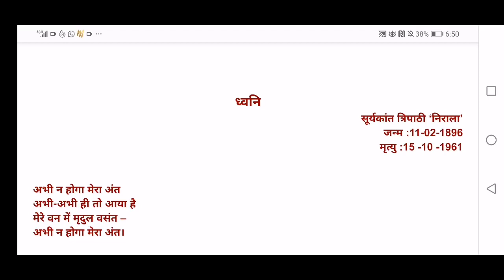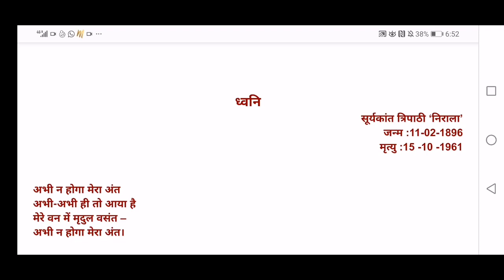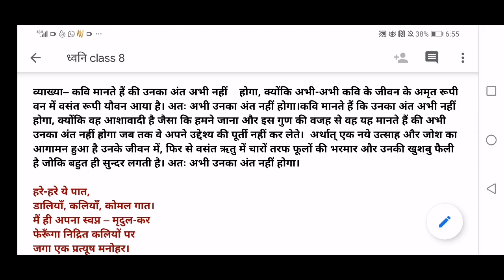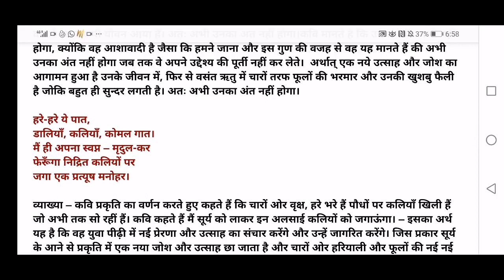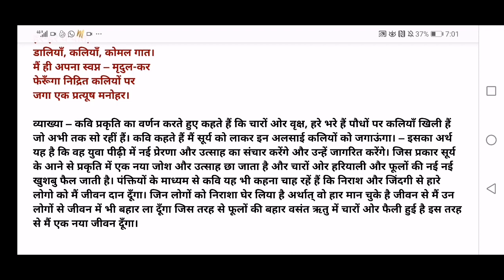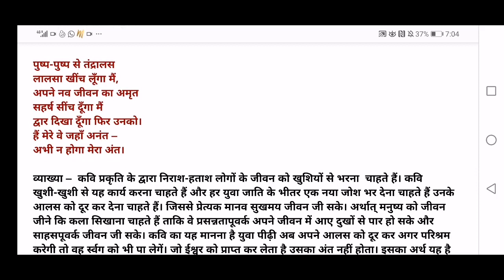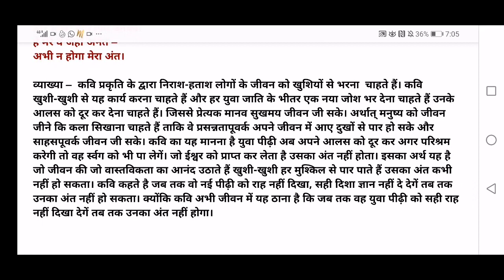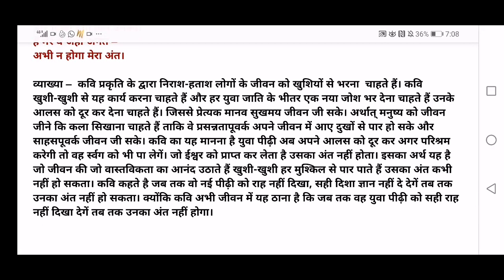Dhvani Easy English Explanation for Class VIII